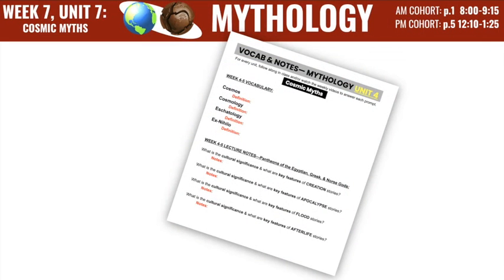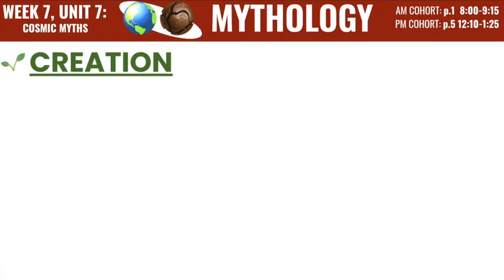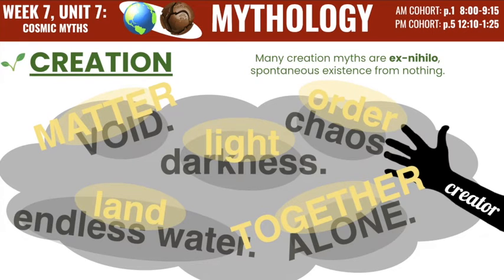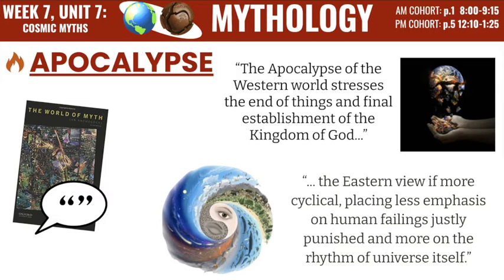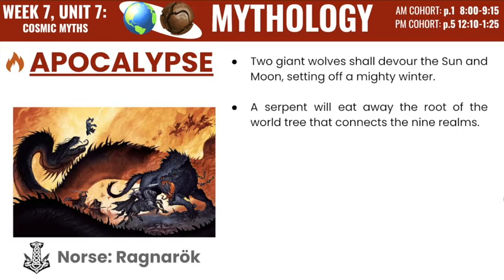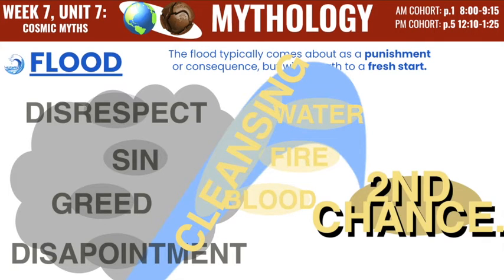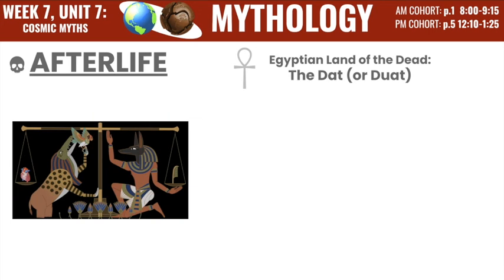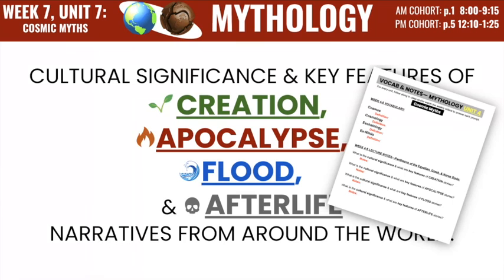MYTH week 7: Unit 4—Cosmic Myths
This COSMIC MYTHS lecture video is for THS — MYTHOLOGY, Quarter 2 (2020).